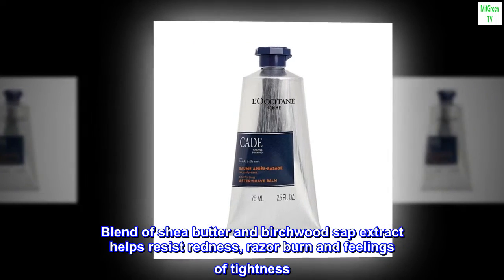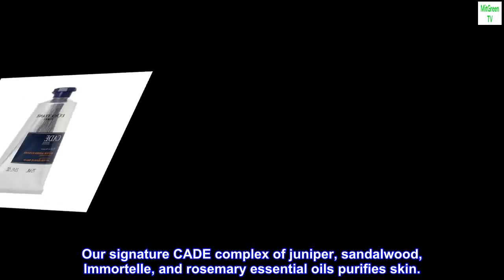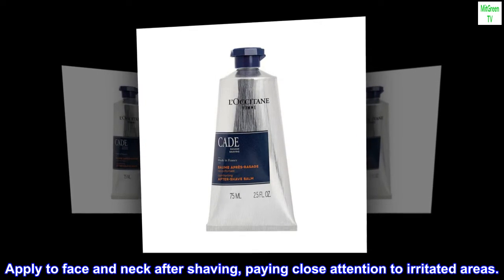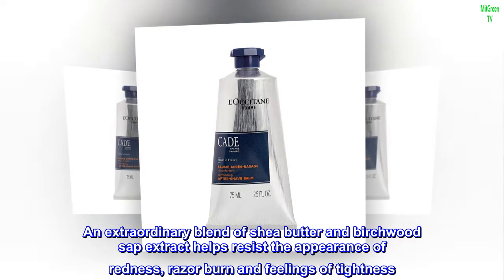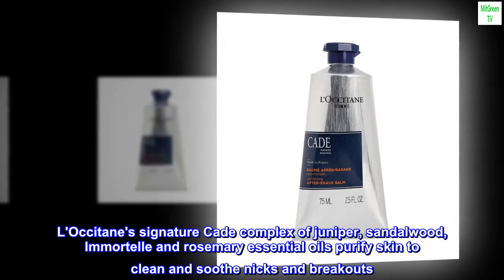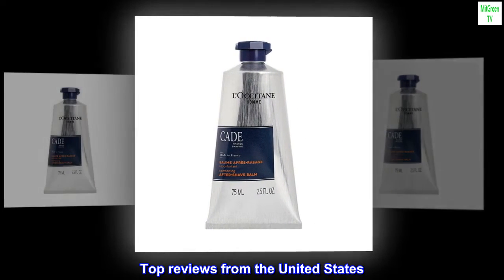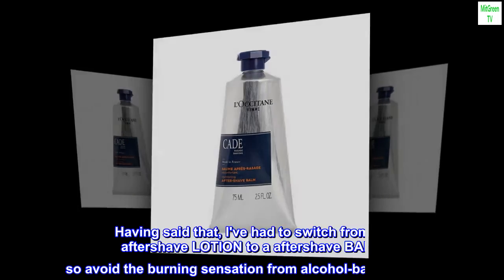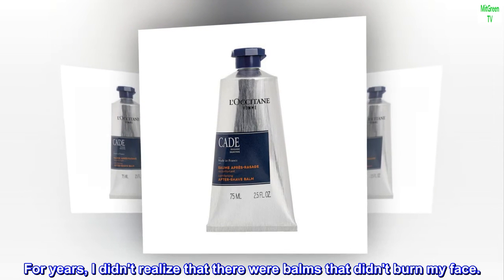L'Occitane Soothing Cade After Shave Balm, 2.5 Fl Oz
Blend of shea butter and birchwood sap extract helps resist redness, razor burn and feelings of tightness. Our signature CADE complex of juniper, sandalwood, Immortelle, and rosemary essential oils purifies skin.
Helps resist redness, razor burn and feelings of tightness; purifies skin to clean and soothe nicks and breakouts.
Apply to face and neck after shaving, paying close attention to irritated areas.
This after-shave balm redefines after-shave comfort. An extraordinary blend of shea butter and birchwood sap extract helps resist the appearance of redness, razor burn and feelings of tightness. L'Occitane's signature Cade complex of juniper, sandalwood, Immortelle and rosemary essential oils purify skin to clean and soothe nicks and breakouts. The light and fluid texture quickly absorbs without a trace of tackiness.
So far, the winner: L'Occitane!
I have sensitive skin so I try not to shave daily. Having said that, I've had to switch from an aftershave LOTION to a aftershave BALM so avoid the burning sensation from alcohol-based lotions. For years, I didn't realize that there were balms that didn't burn my face.